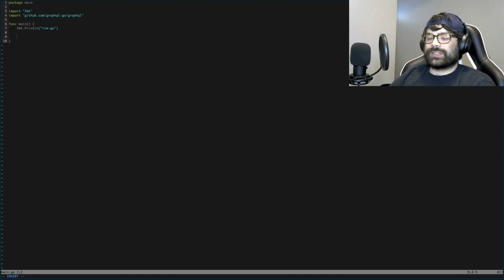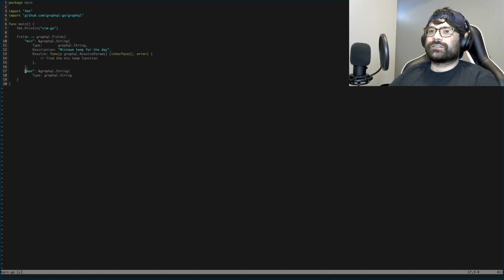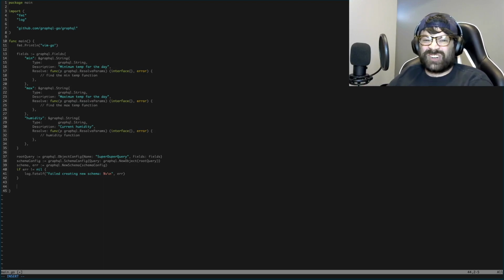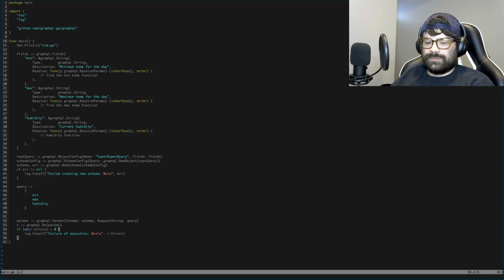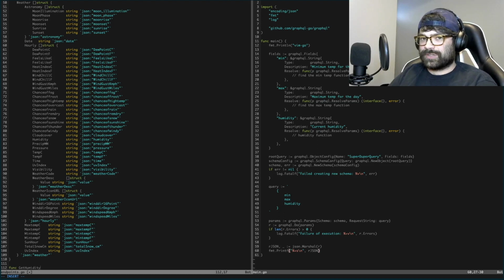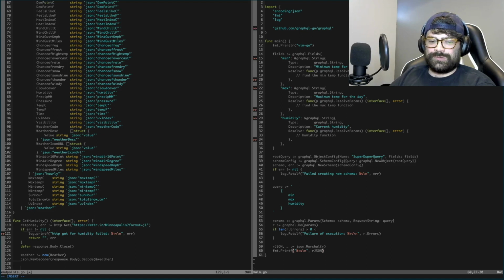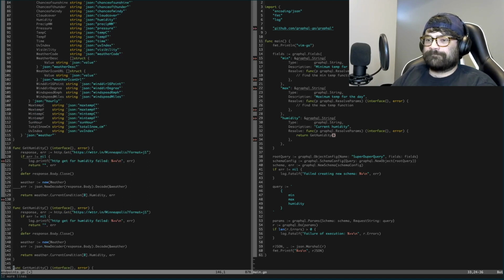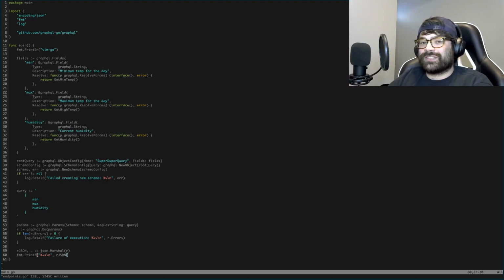Writing a basic API mask using Go and GraphQL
This is a short tutorial on how to write an API mask in Go, that uses Graphql to go out and make multiple calls to other APIs.